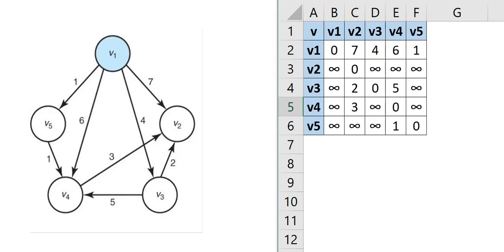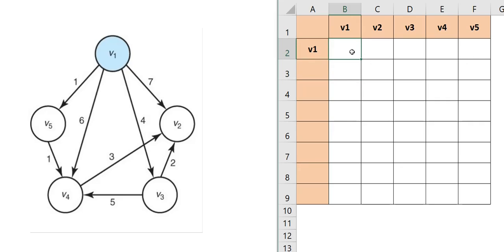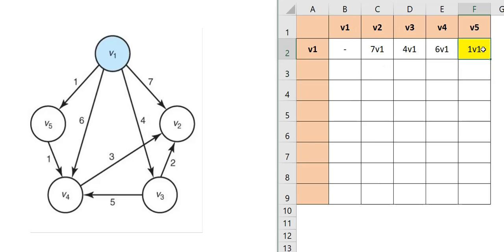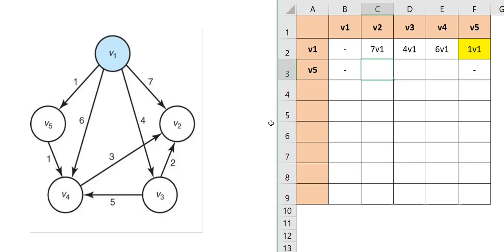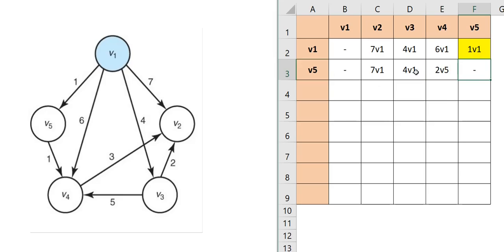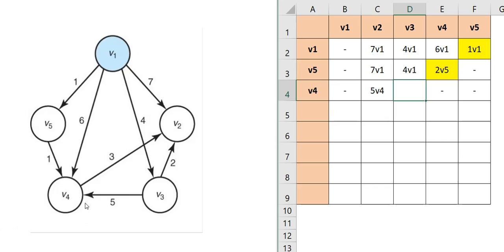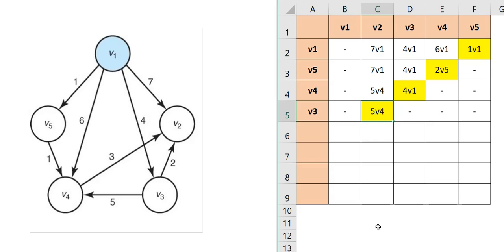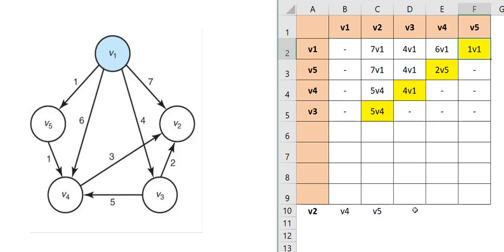Tutorial on Dijkstra's Algoirthm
A step-by-step guide to Dijkstra's algorithm.
This tutorial explains, how to solve the problem of finding the shortest paths between nodes in a graph using Dijkstra's algorithm.